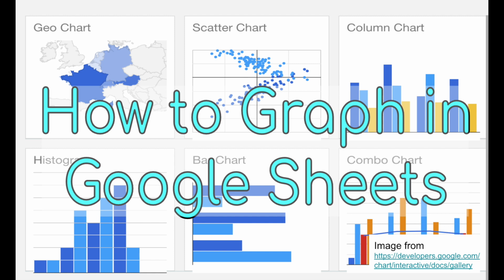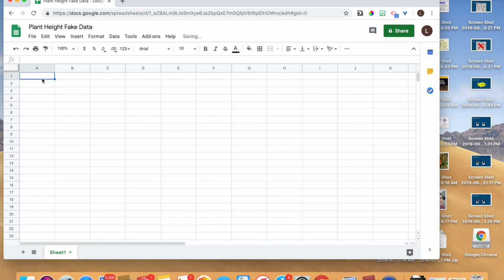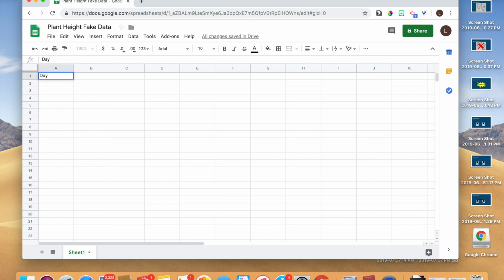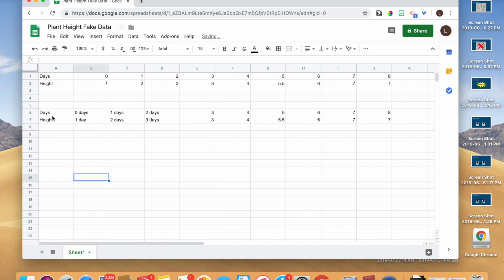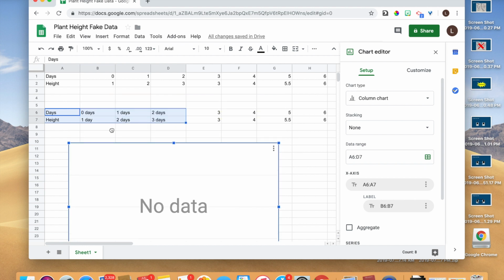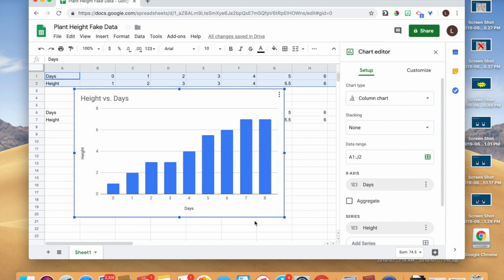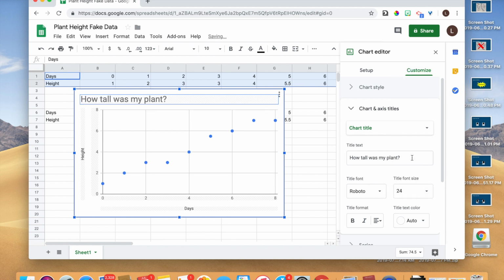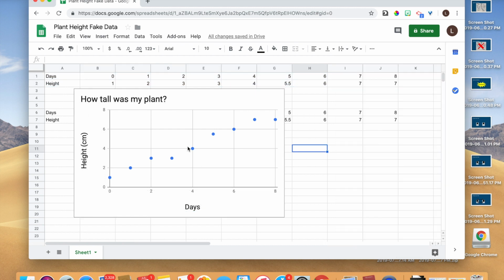How to make Scatterplots in Google Sheets